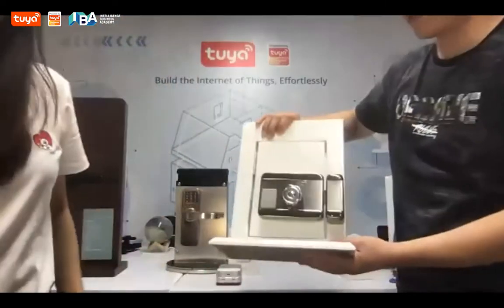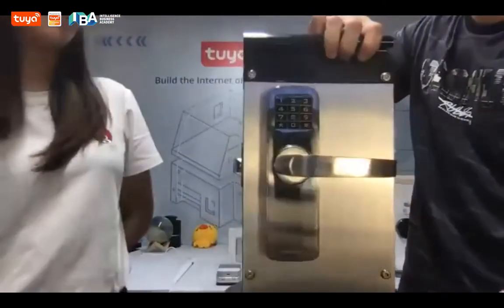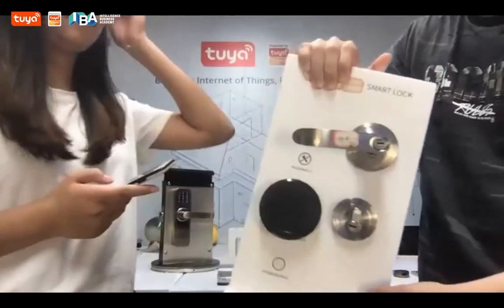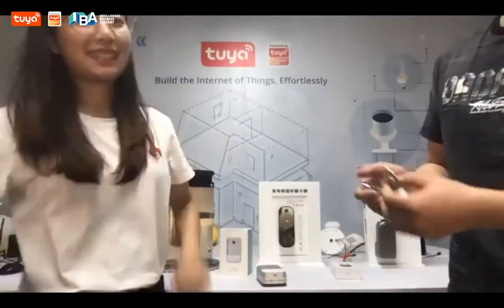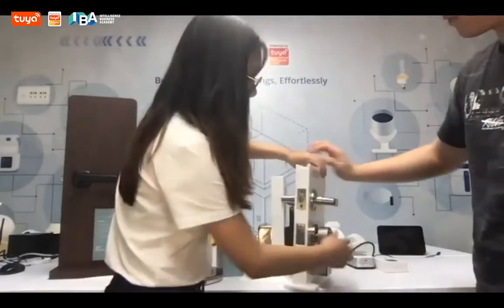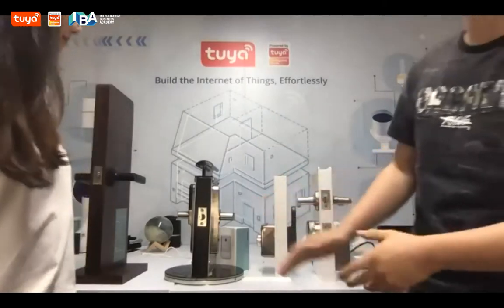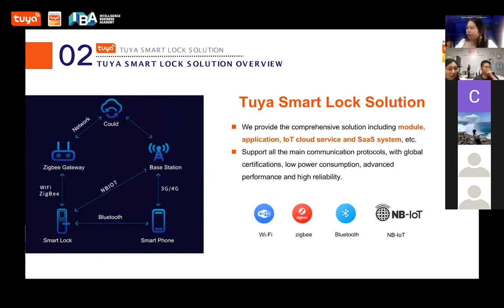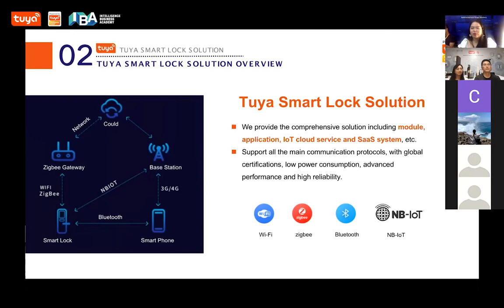IBA Session on Smart Door Lock | Part B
Intelligent Business Academy Session on Smart Door Lock | Part B